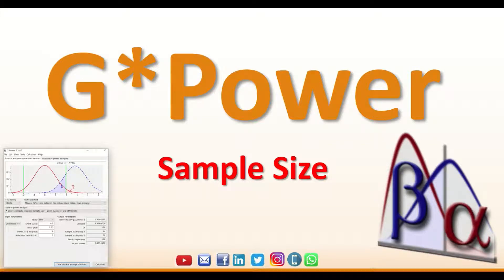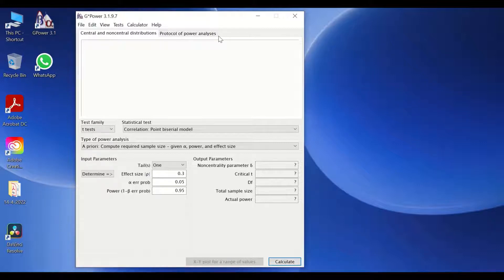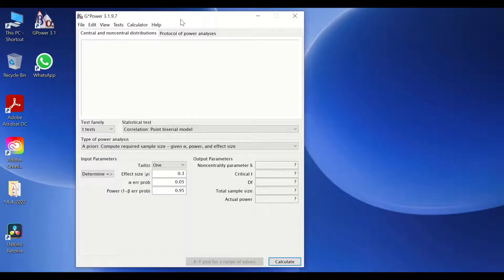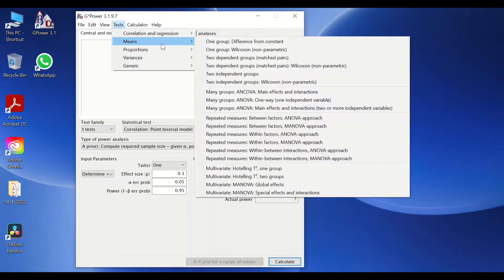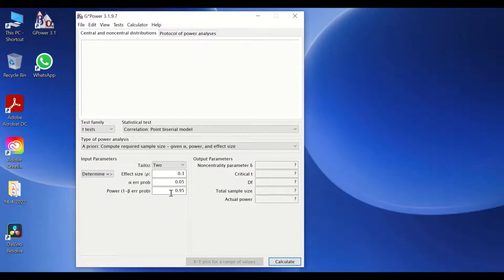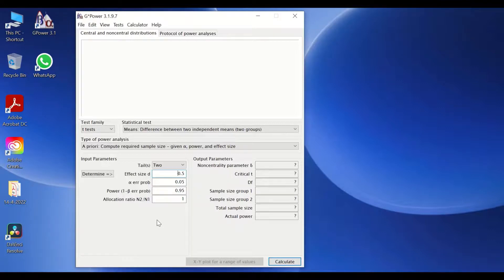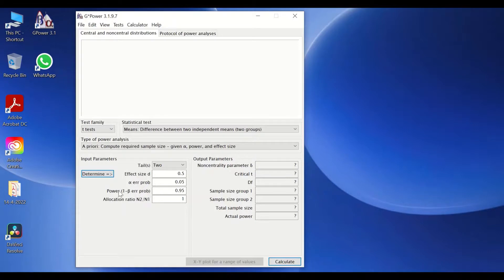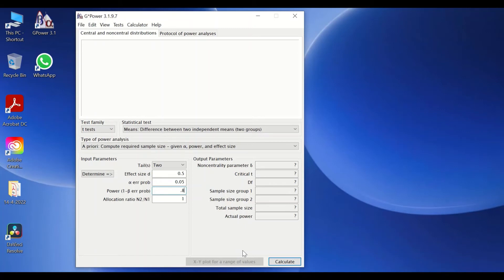GPower Sample size calculation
GPower Sample size determination and effect size and statistical power